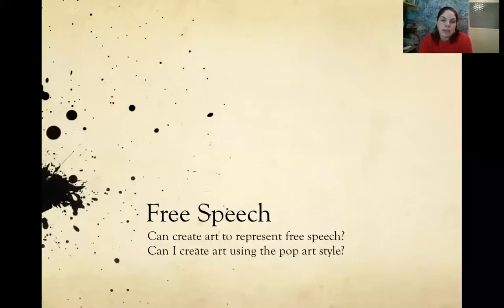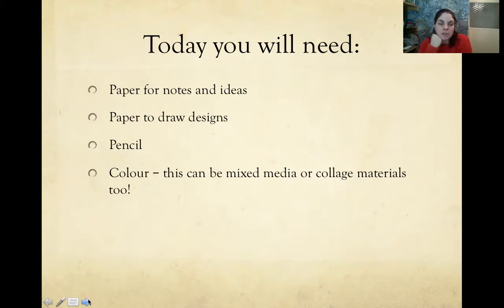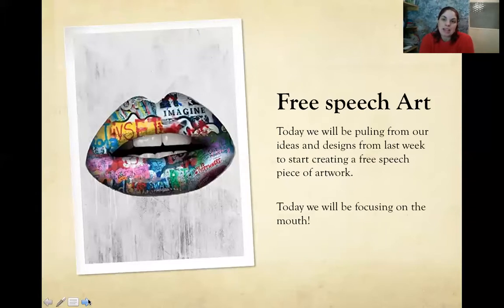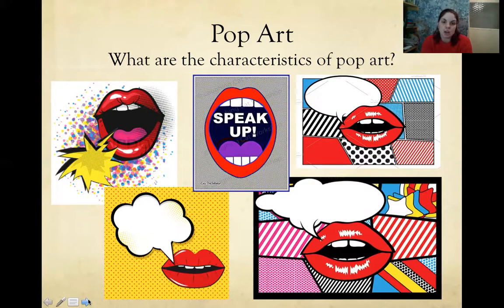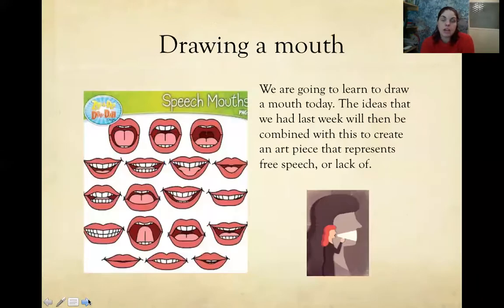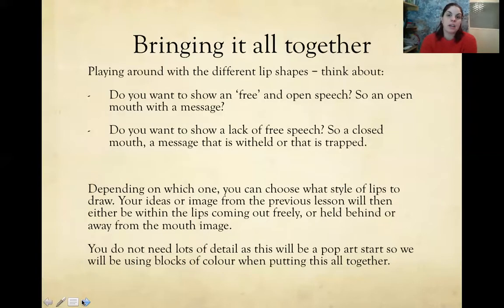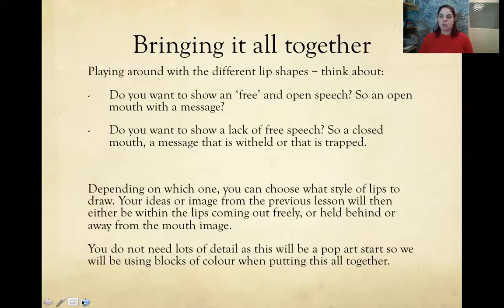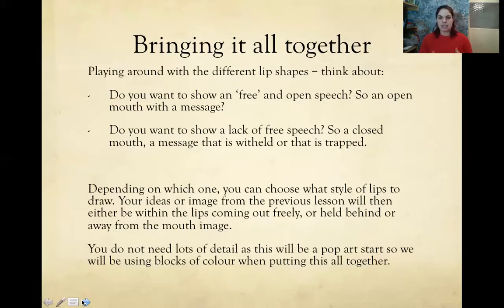Y5/6 T4 Art Lesson 2 Free Speech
The main lesson